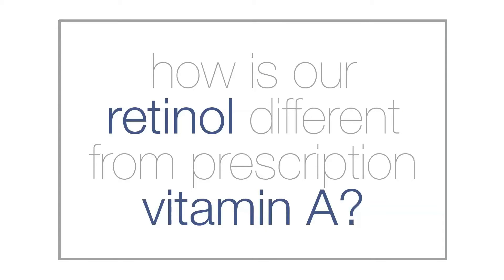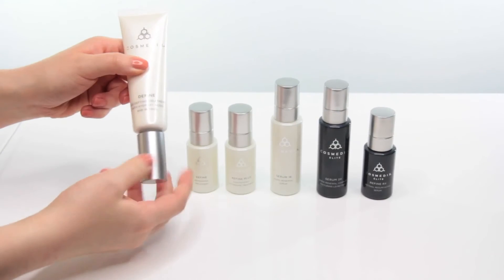What is Encapsulated Retinol?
Do you have questions about Retinol? Our Education director explains all you need to know!